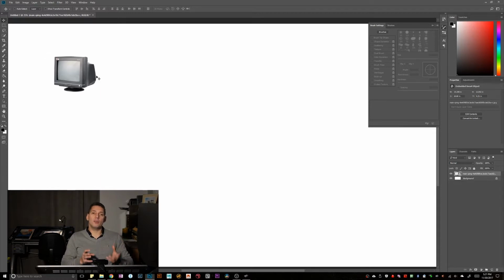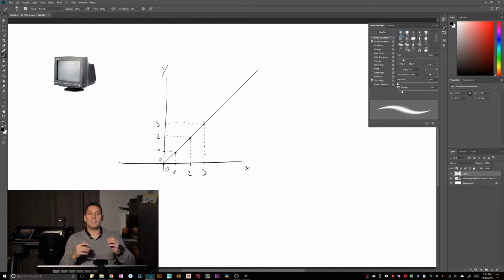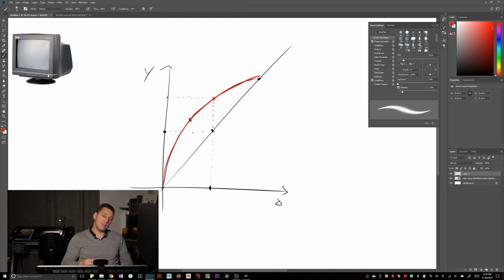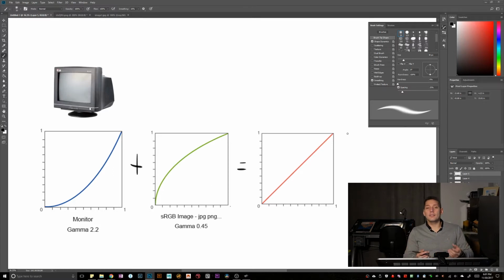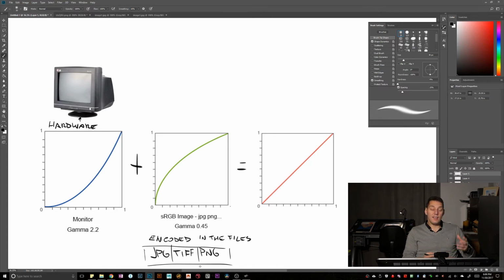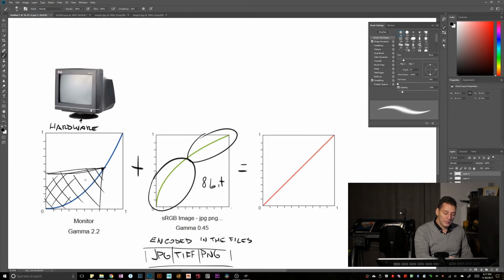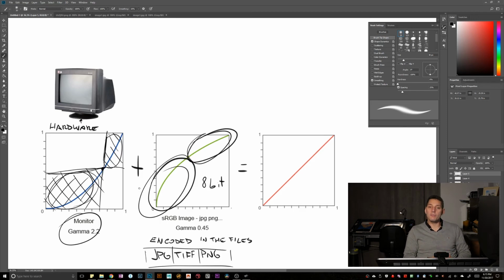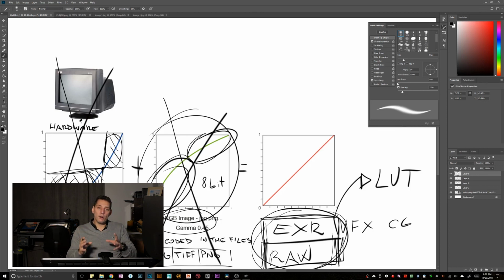GAMMA CORRECTION AND LINEAR WORKFLOW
Follow LightDark Academy on Facebook, Twitter, Pinterest and Instagram @lightdarkvfx and my photography Instagram @gimprotaphoto

In this episode I explain what is a Gamma Correction and why do we need one to use a Linear Workflow in our VFX or CG production.

Problems with old CRT monitors
How LED and LCD monitors work
Linear vs Non-Linear Functions
What is a Gamma Function
Why we need a Gamma Correction Function
Gamma Encoding
8bit vs 16+ bit
Linear Workflow
EXR and RAW files